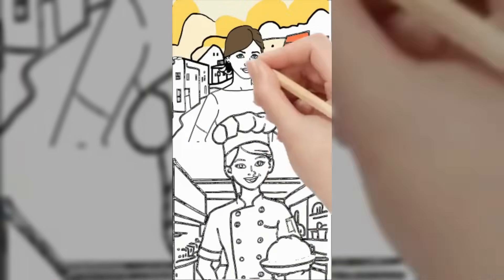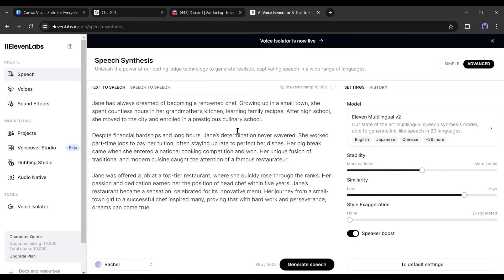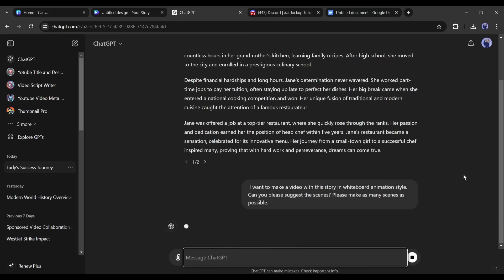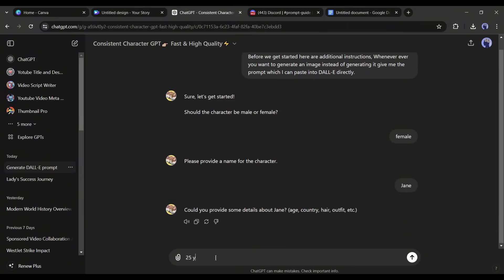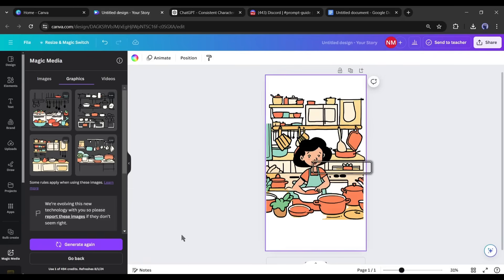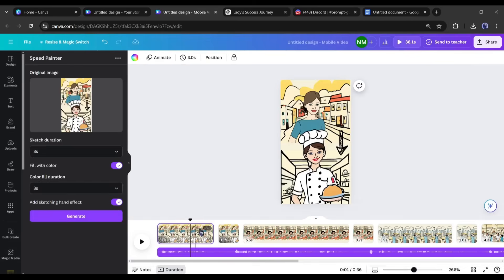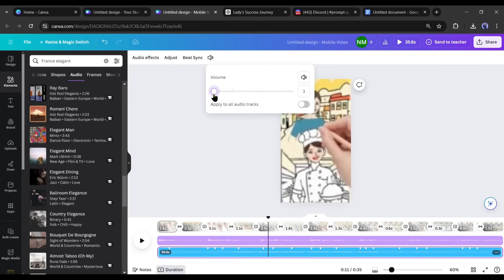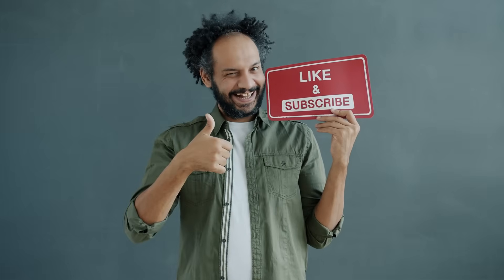Create Whiteboard Animation Free With Canva AI | Hand Writing Animation Videos With AI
Create Whiteboard Animation Free With Canva AI  Hand Writing Animation Videos With AI. ou may have seen a lot of this kind of animation on Social media or YouTube. It’s called whiteboard animation. Creating this kind of animation is so easy and the most interesting thing is that it’s monetizable. In this video I am gonna share the method of making whiteboard animation free. Let's watch: Create Whiteboard Animation Free With Canva AI  Hand Writing Animation Videos With AI.

🔗 Tools used To Whiteboard Animation Videos With AI Video:
Canva
ChatGPT
ElevenLabs

Let's take a look of Create Whiteboard Animation Free With Canva AI.

Today, I will use Canva to make the whiteboard animation. Canva is a widely used all-in-one designer tool. You can use it for free. Canva is now more powerful with several AI features. Recently Canva launched a vast number of AI tools to make the content creation journey easier. Speedpaint one of them. And today, I will use this tool to make our whiteboard animation. Alright, open a new tab and then search for “Canva.” After getting the search result, click on the first link. Now, if you are the first time in Canva, click on the “Sign Up” button from here. Now you can continue with your Email or with your social account with Apple, Google, Facebook, or Microsoft account. I will go with a Google account because it’s very simple.

 Ok, our first image is ready, Now let’s move forward to the second one. Click on the Duplicate icon from here to duplicate the design. Scroll down and select the second page. Change the alphabet to B, and then enter a word that resembles with letter B, and then enter a related sketch. In this way, create new pages and design for all of the alphabet. For tutorial purposes, I will go only with 3 pages. After completing the design, click on the share button from here and then download all of the images as PNG files.

Ok, our designs are ready. Now we will create the whiteboard animation with these images. To do this, First, click on the file button from here and then select Create New Design, and then select Video. After coming to the new page, come to the app tab and then search for, SpeedPaint without giving any space between the words. Now select the speed paint tool from here. First, we have to upload the image, we want to turn it into an animation. Let’s upload the first design. After uploading the images, select the FPS. I will keep it to 60. After that, set the sketch duration time. Let’s set it to 10. Then the color fill duration. If your images have color, then select a fill time otherwise select 0. After that, set the background color. I will keep it white. Next, the hand animation. If you want a  hand animation then turn it on. Otherwise, skip it. Next, If you want to add a wipe-out effect, then turn it on. After all is set, hit the animate image button. It will take some time to animate the image. Let’s first forward the video. And here it is. You can see, that a video clip has been added to the video page, now click on the three-dot menu and then select Set as background to full-screen the video. Let’s see the result. That’s good, but a little bit lengthy. Let’s regenerate it with some customization.

I will reduce the sketch duration and color fill duration. And here is our result. Without color fill it’s looking very bad. Let’s regenerate with minimum color fill duration. I think now it’s perfect. Always play around with the value to get a better result.